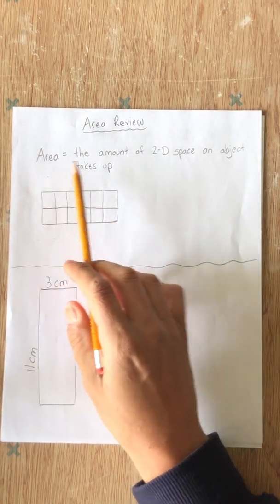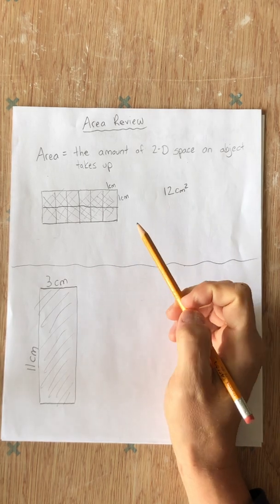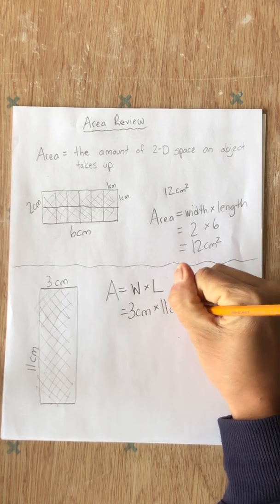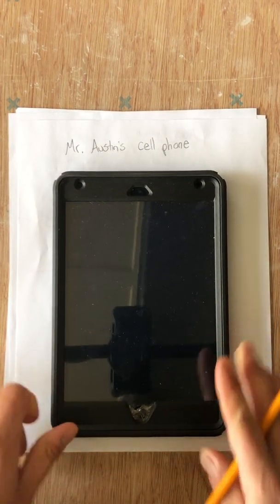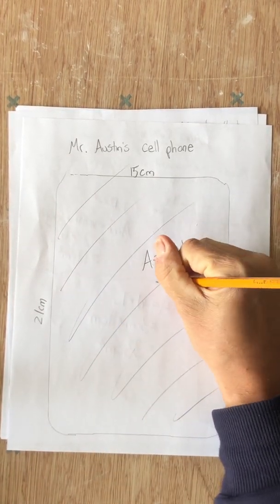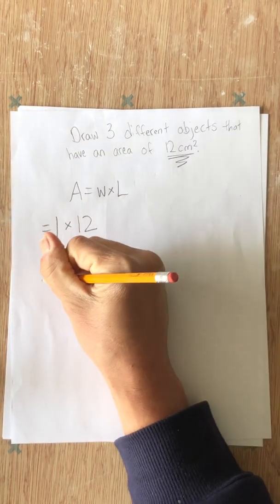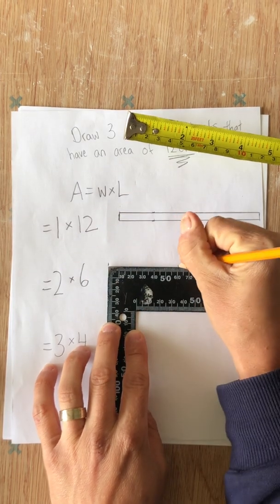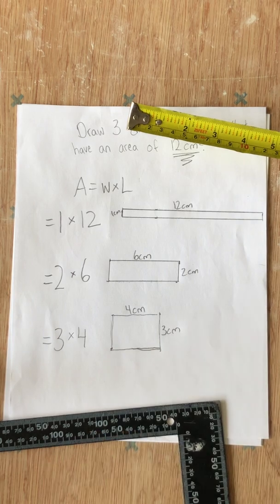Sean Academy: Area Review